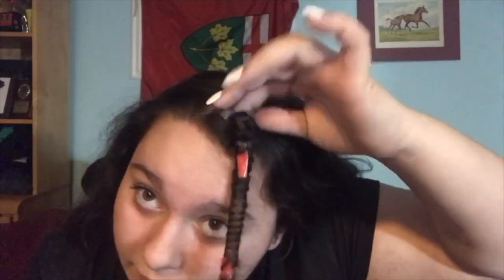How to Curl Hair With Straws!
Learn how to curl your hair with straws!
All you will need is:
Many straws
Hair elastics
Brush
A spray bottle with water